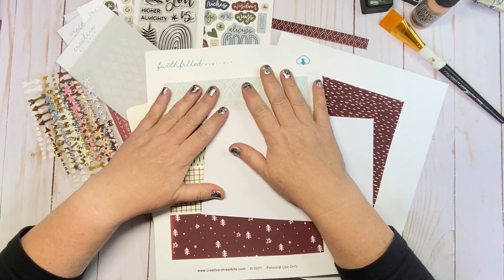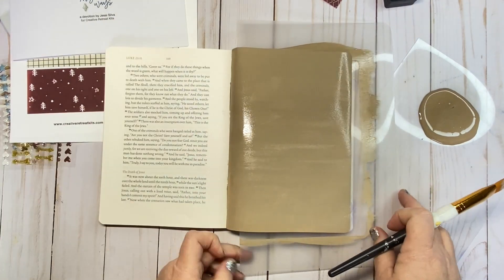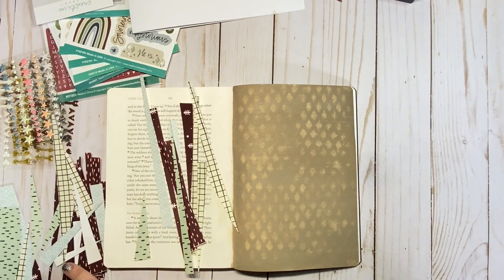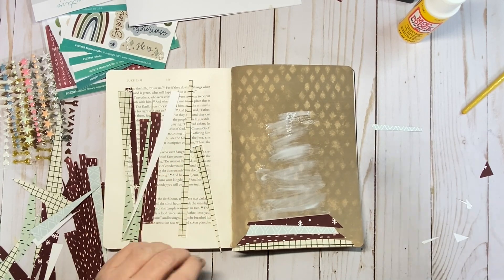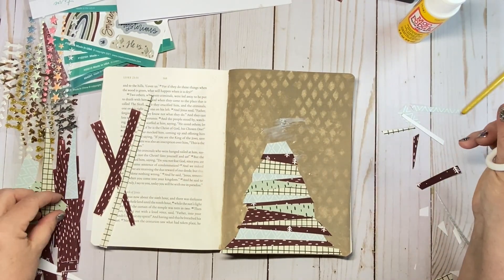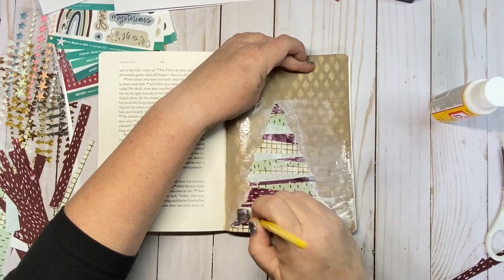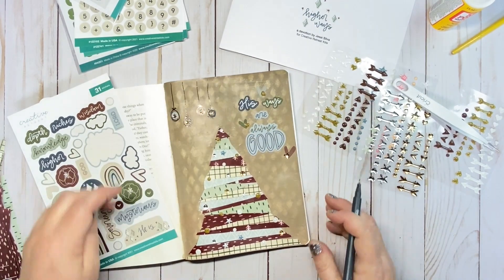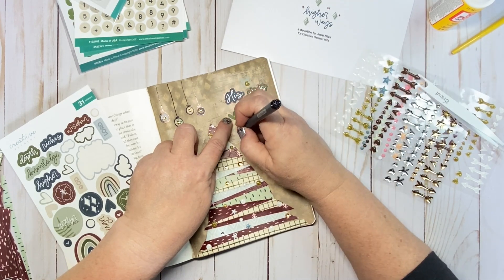His Ways Are Always Good by Sharla Hartzell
His Ways Are Always Good featuring the Higher Ways Kit
by Sharla Hartzell

Higher Ways Kit & coordinating Faithfilled Digitals
Enamel Stickers

Also used:
Distress Paint, Frayed Burlap (of course, you can substitute your choice of color and paint from your stash)

Music Excerpts from A Beautiful Life, Mark Kuykendall, Bobby Hicks & Asheville Bluegrass